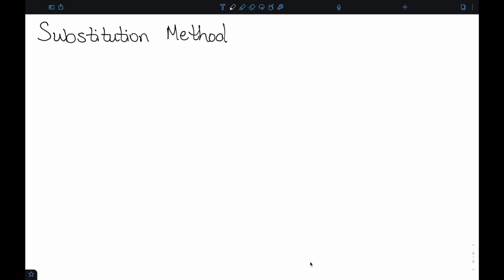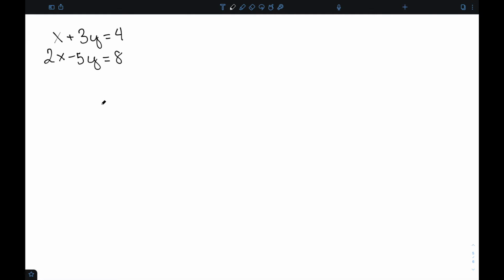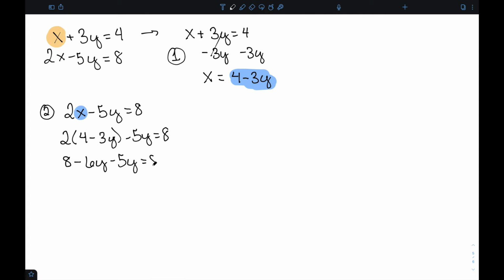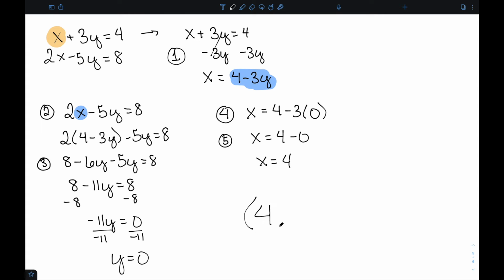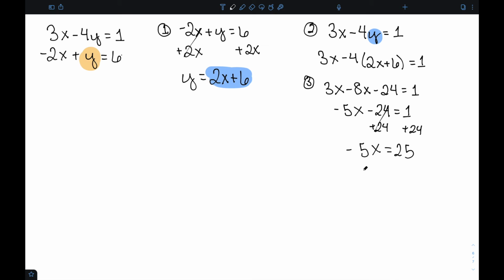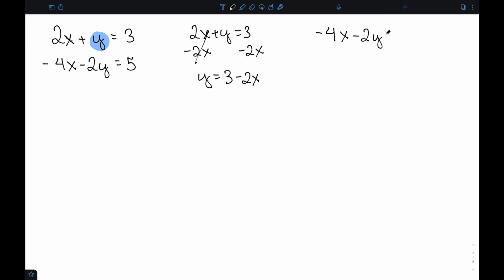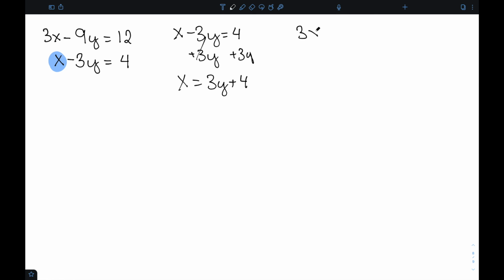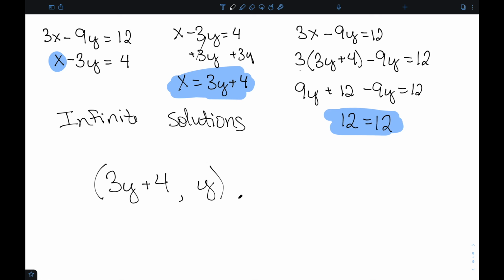The Substitution Method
I show how to use the substitution method to solve systems of two equations in two variables.